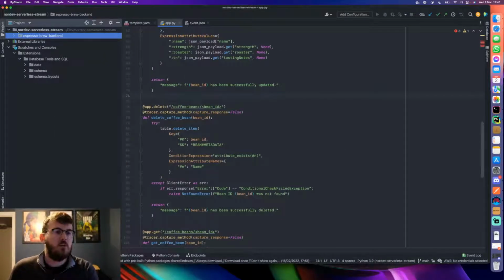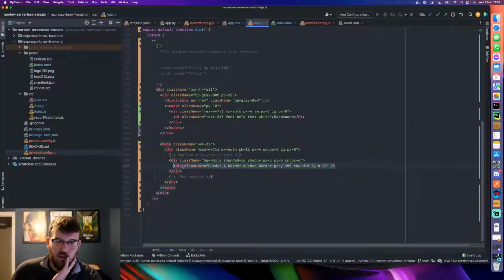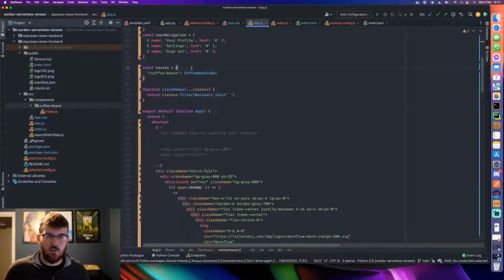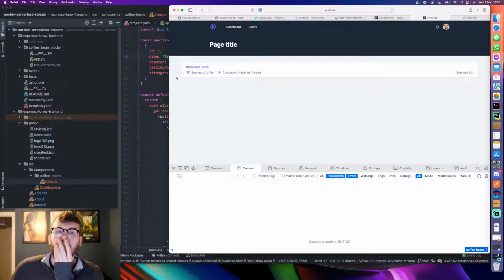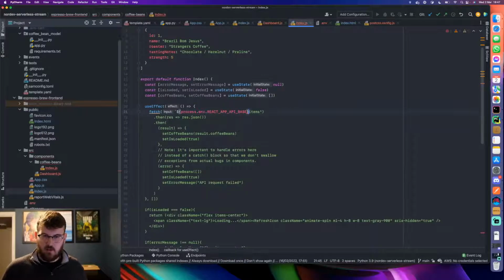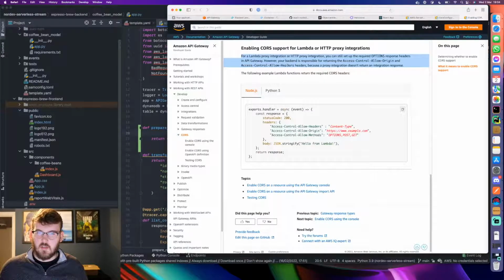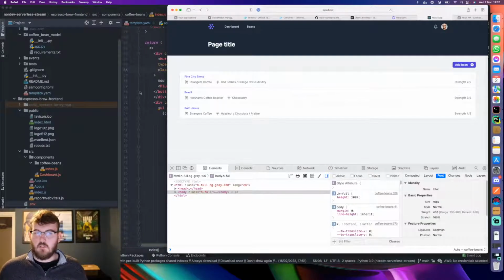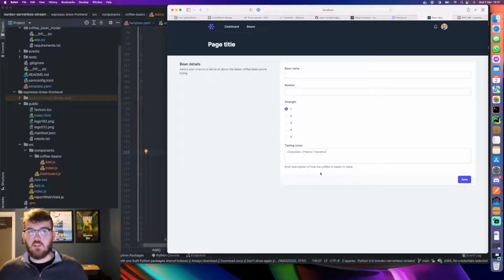Brewing a Serverless application with AWS Infrastructure as Code [Part 3]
_Every Wednesday at 17:30 throughout February & March_

### In February's WednesdayStreams we're exploring the world of Serverless applications with Alex Kearns

I've turned into a bit of a coffee nerd. Brewing espressos at home means experimenting with a number of variables to get the taste just right. I've tried a few apps for keeping track of different combinations of these variables but most of them are too complicated for what I need.

Join me as I build a simple web app using native AWS Infrastructure as Code tools, React and Tailwind UI to keep track of my coffee experiments.

I’m a born and bred Norfolk geek, graduating from the University of East Anglia in 2018 (Computing Sciences) and going on to work for ubisend and BT before ending up as a Consultant Solution Engineer at Inawisdom.

I have a passion for cloud computing and am an AWS certified Solution Architect and Developer. I firmly believe in making software development as easy as possible, especially as the line between software development and operations blurs and DevOps becomes the norm.

## About our WednesdayStreams

We've grown a little accustomed to YouTube throughout the last couple of years and we've been trying different formats. The most recent of which, live coding on stream. We wanted to show the “real side” of Development. A warts and all approach to building software!

## About Norfolk Developers

Our community goes beyond our regular events, we're a thriving support network. Our membership include those that are just starting out, juniors, seniors, and the curious.